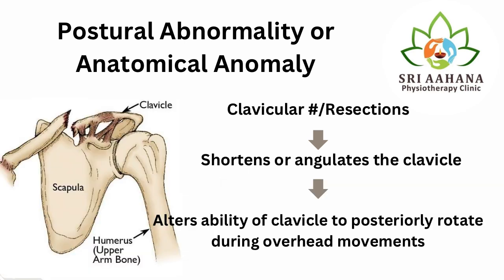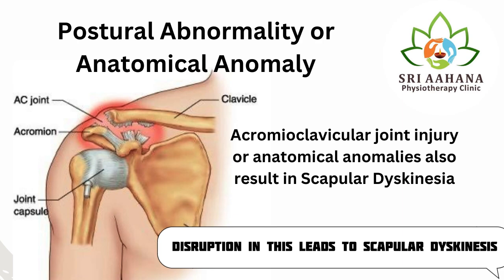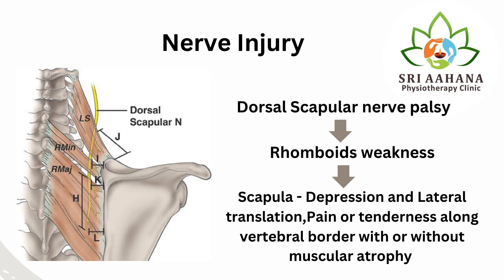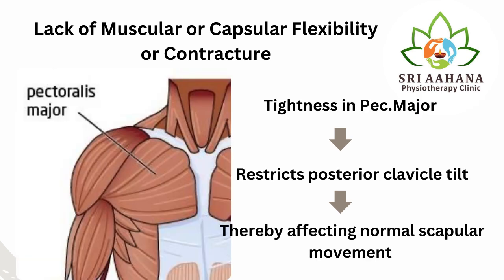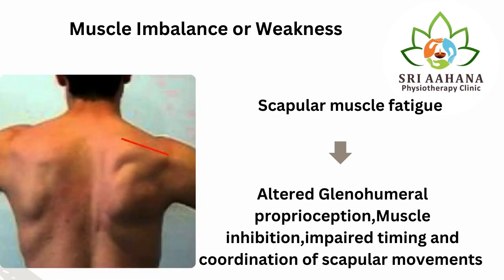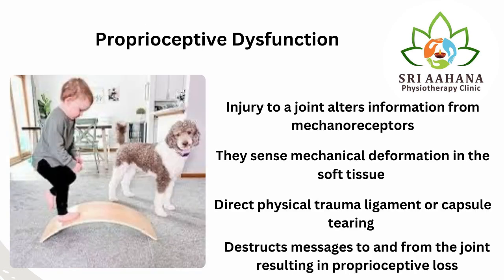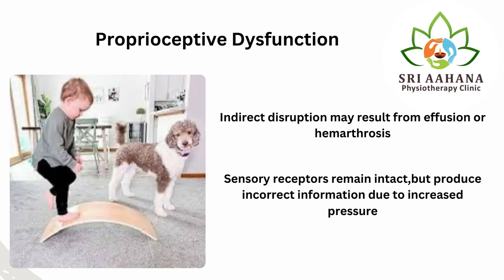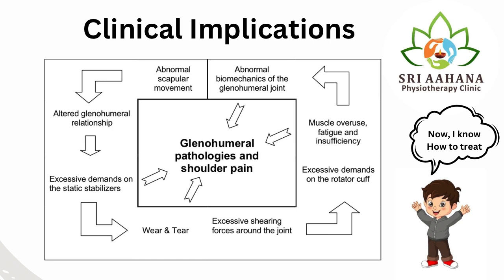Scapular Dyskinesia - Causes and Clinical Implications| Part II